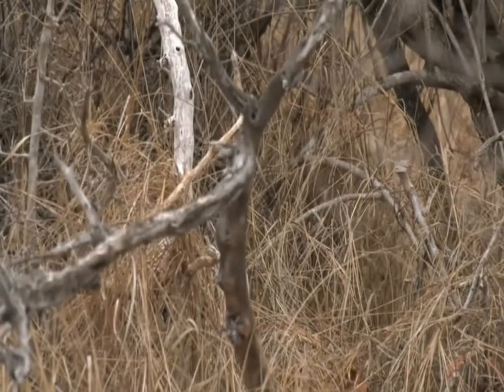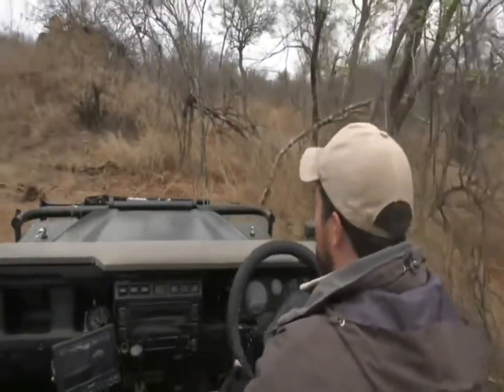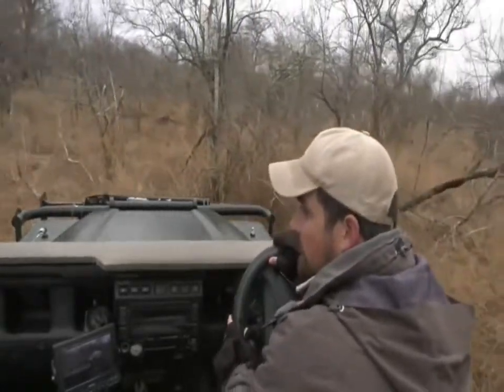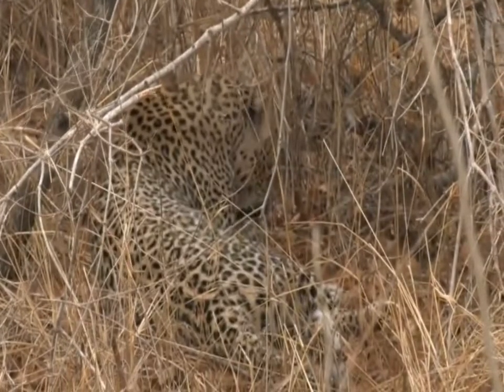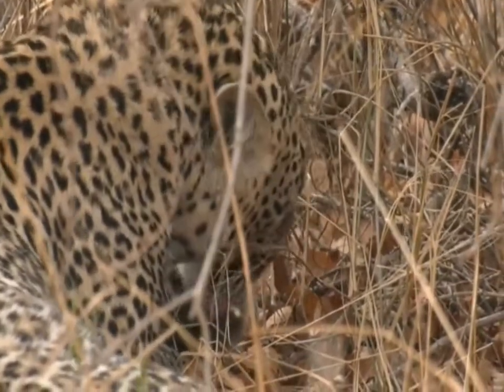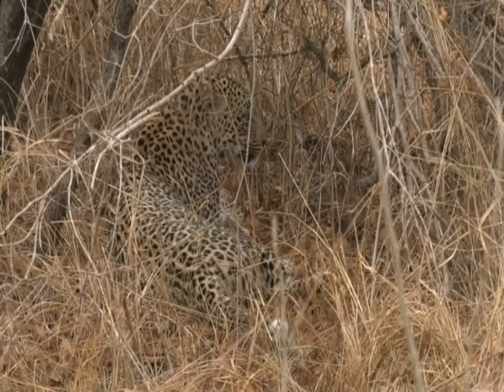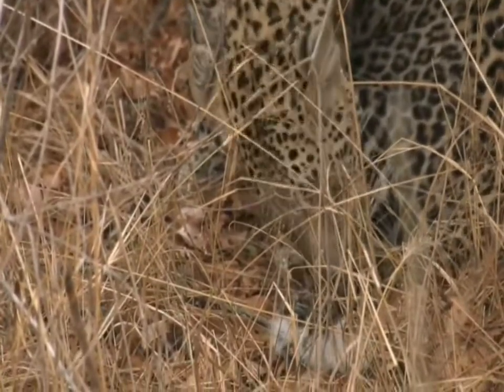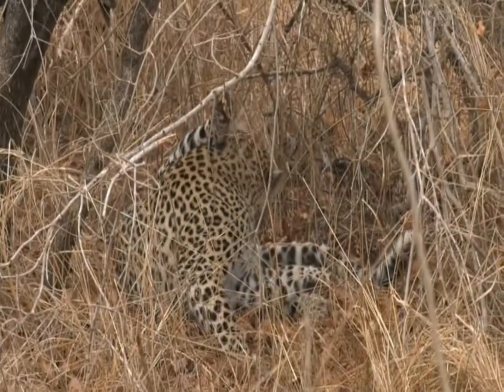Sept 27, 2017 - Sunrise -There in the thickets of Djuma are SPOTS- Kuchava